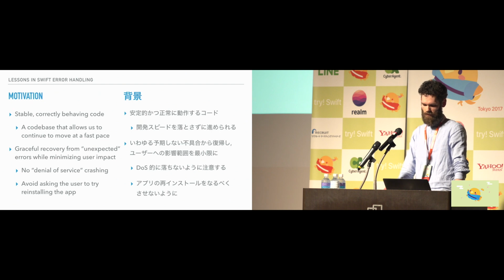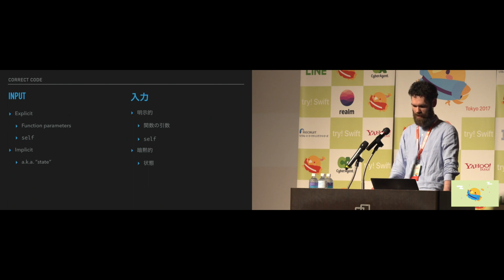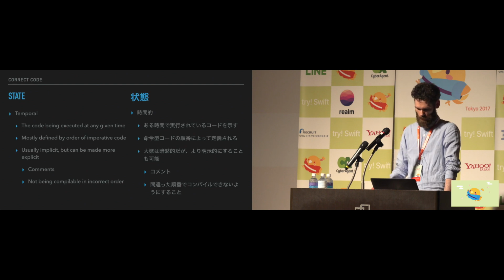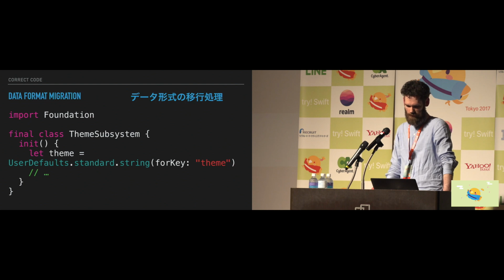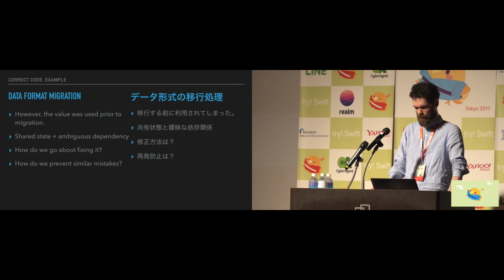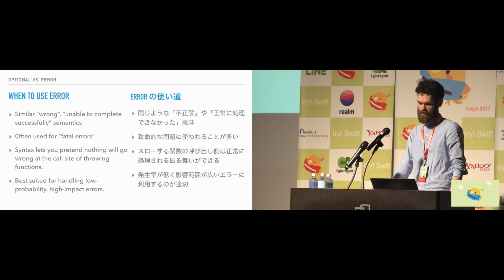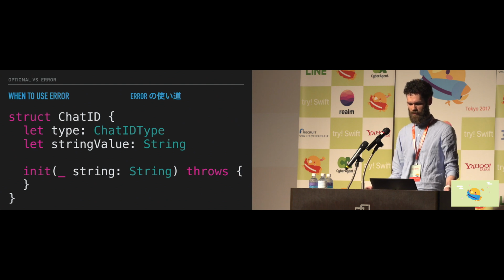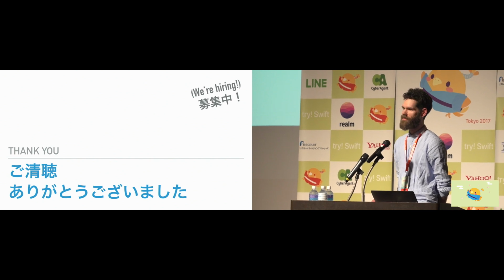try! Swift Tokyo 2017 - Lessons in Swift Error Handling and Resilience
Topic - Lessons in Swift Error Handling and Resilience

Speaker - Christopher Rogers

Bio - Christopher Rogers is an iOS developer for LINE, and is based out of Tokyo, Japan.